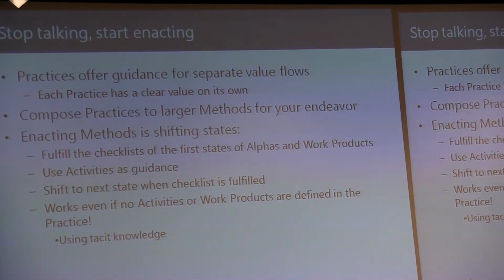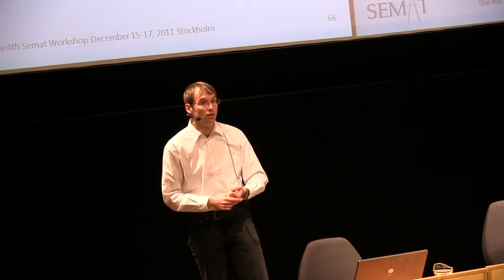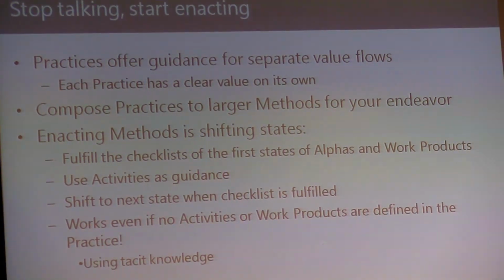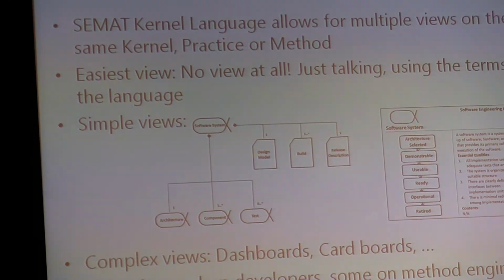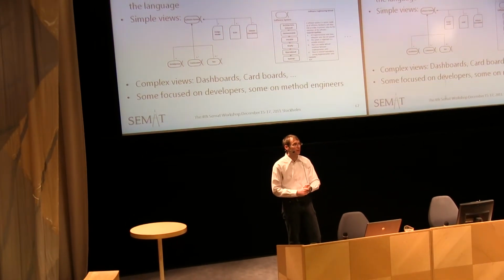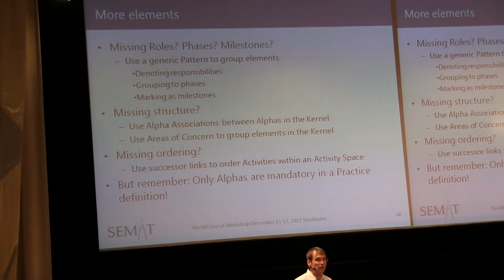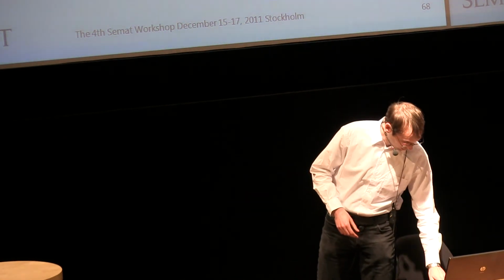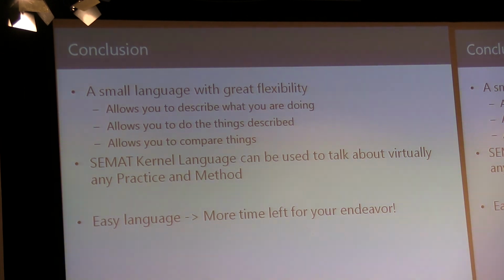SEMAT 8 0f 13